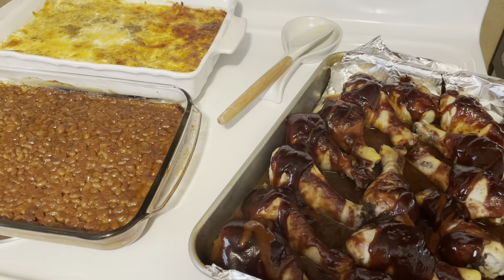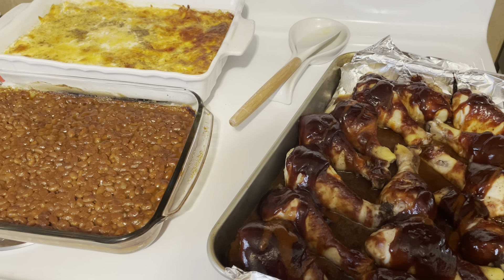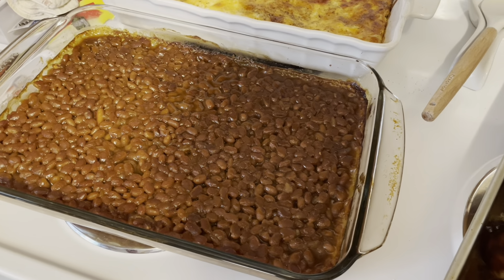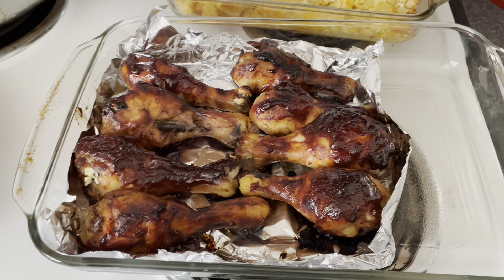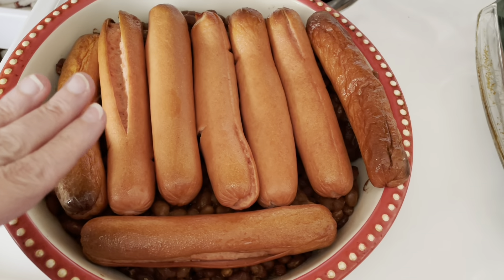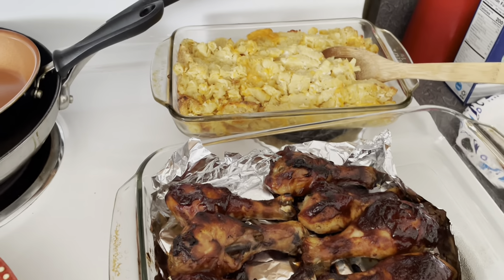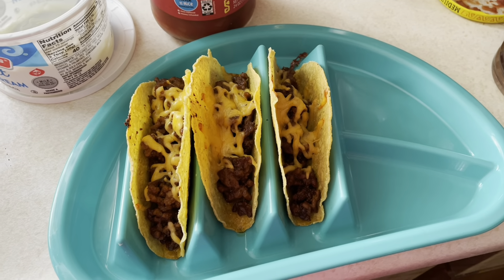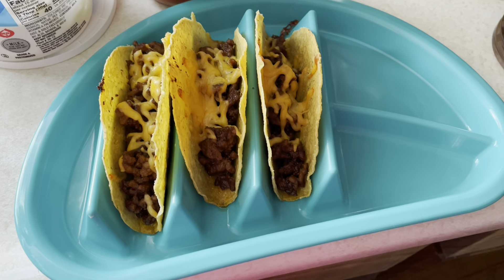FALL WHAT’S FOR DINNER?